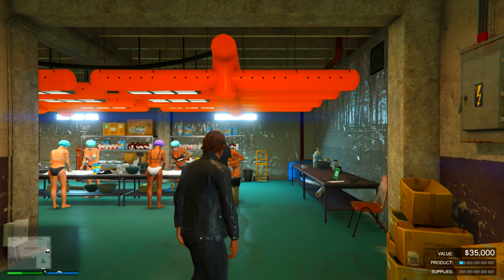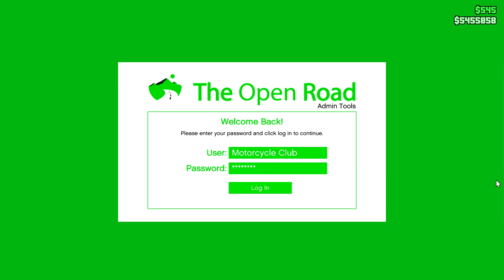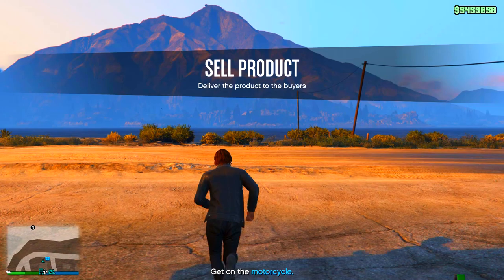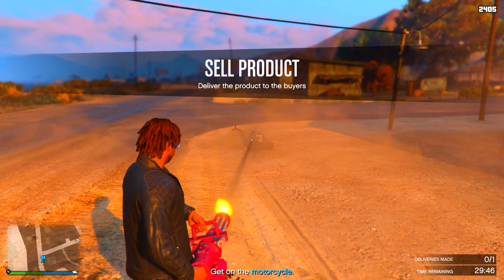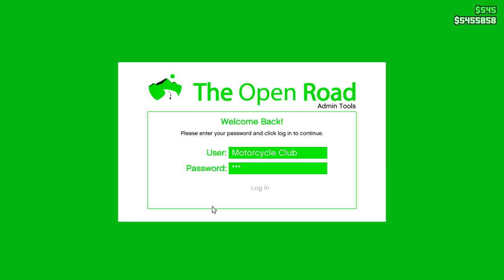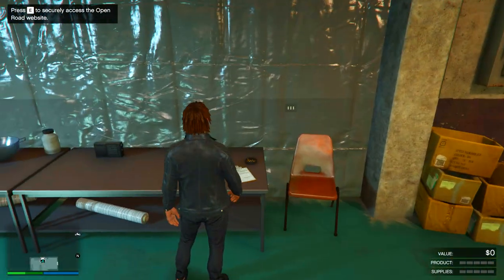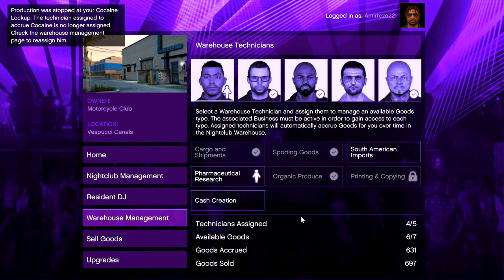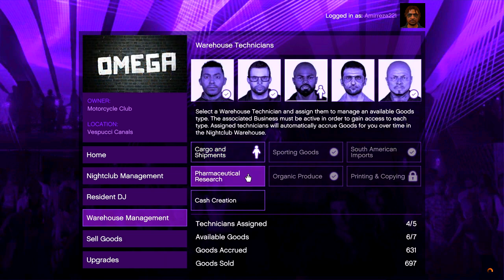HOW TO FIX MC BUSINESS NOT WORKING (COKE)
Here's how to fix your broken MC business or Cocaine business in GTA 5 online if the product isn't going up.